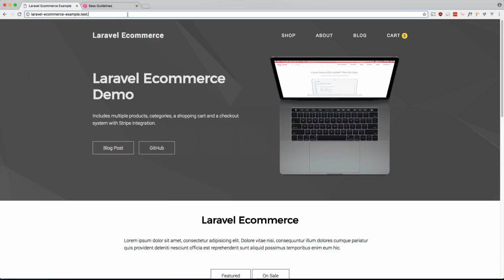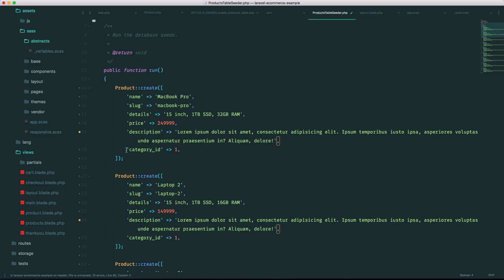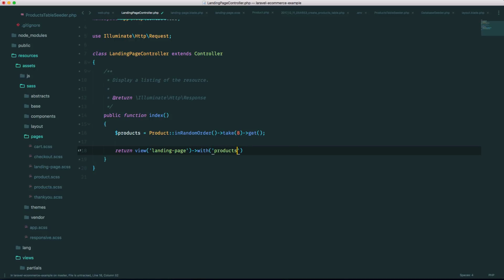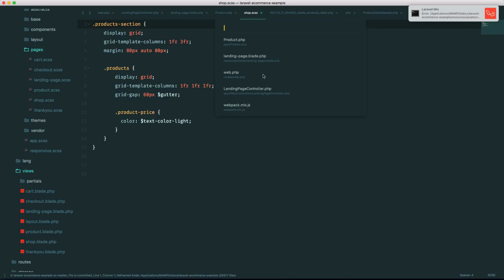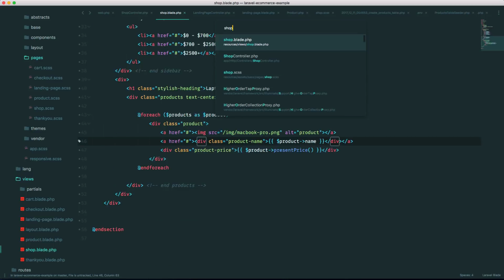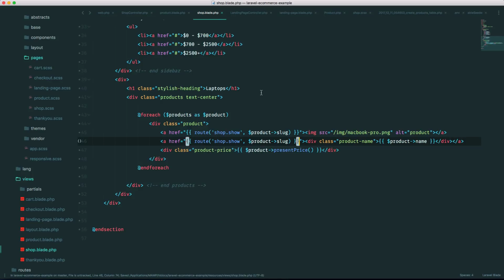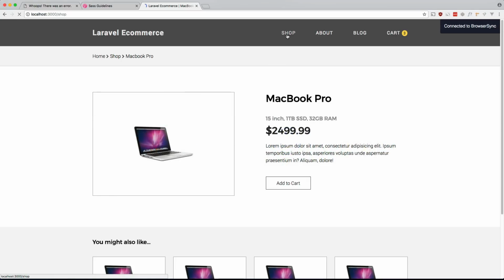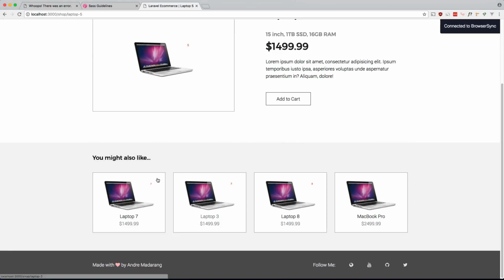Laravel E-Commerce - Making Things Dynamic - Part 1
An overview of our starting point and the HTML/CSS. We continue to make things dynamic and retrieve products from a database.

If you're confused by most of this, I recommend this beginner Laravel series on Laracasts to start